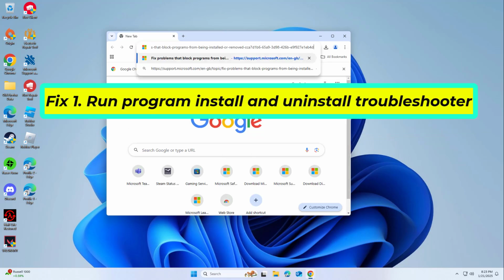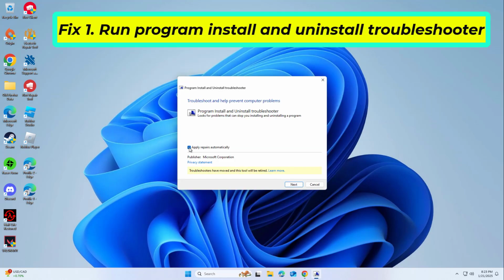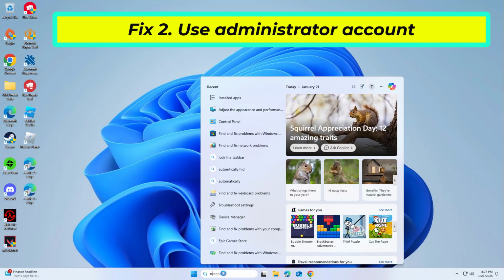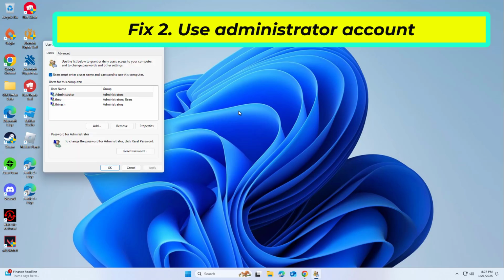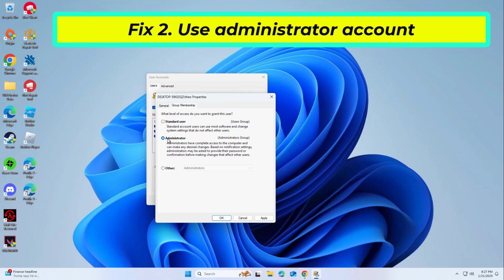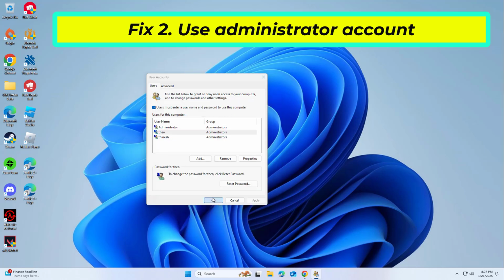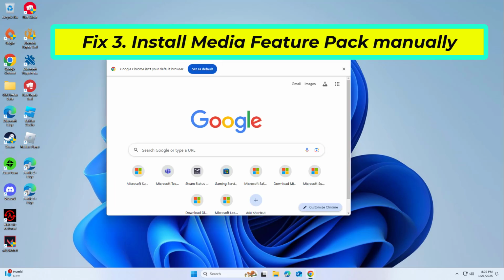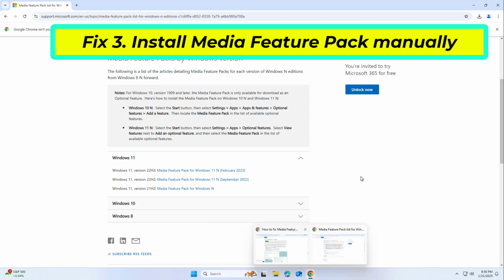(FIXED) Media Feature Pack not showing up in Feature list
fix Media Feature Pack not showing up in Feature list